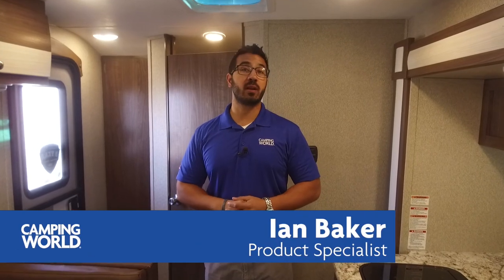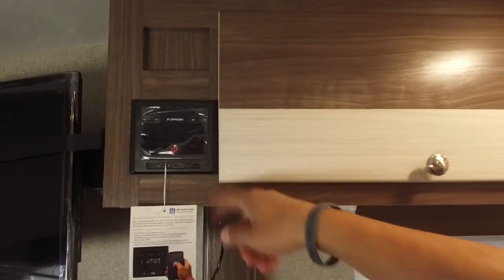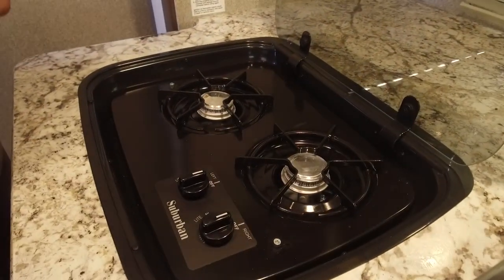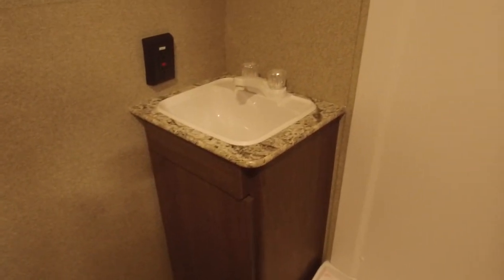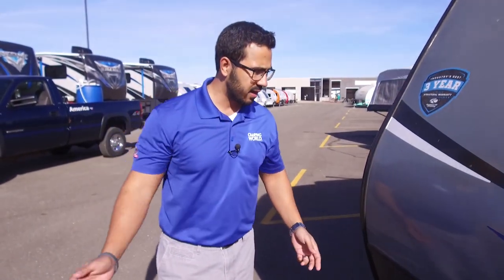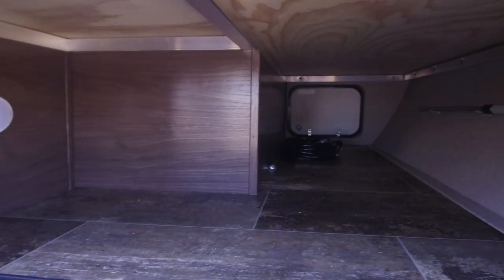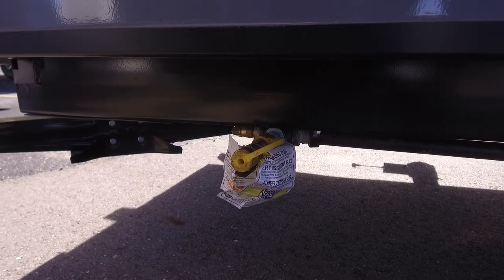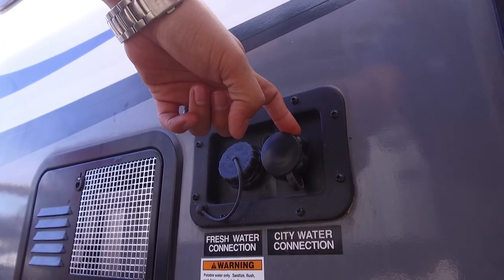2018 Keystone Passport ROV 173RB | Travel Trailer - RV Review: Camping World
This ROV RV is a gorgeous lightweight adventure trailer. The floor plan features a camp-side dinette, front window, and large rear bath. This might just be the perfect RV for you!